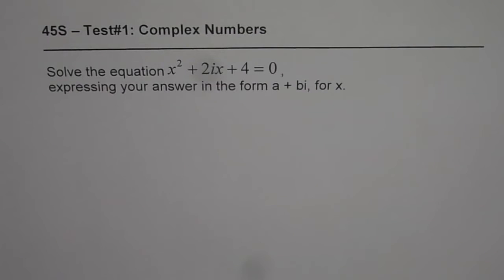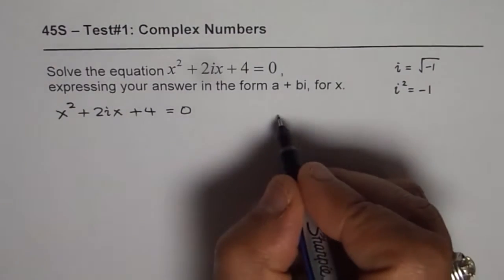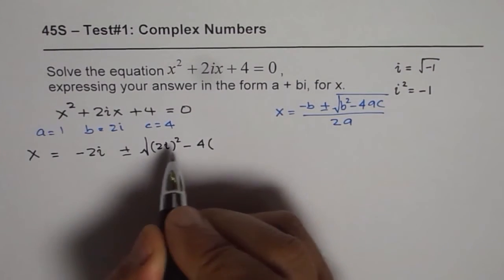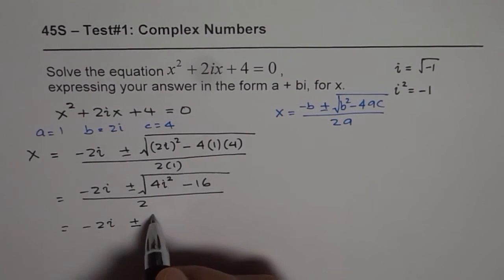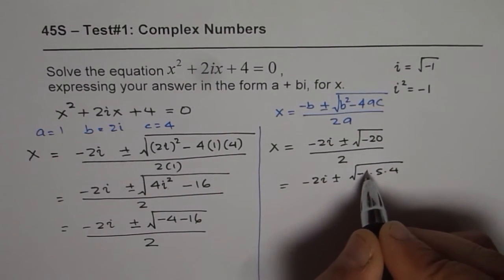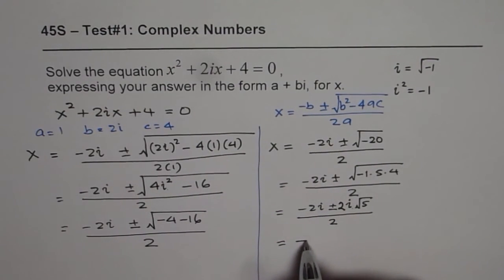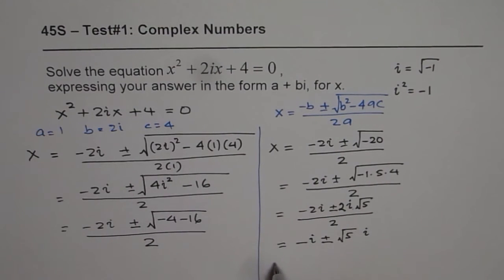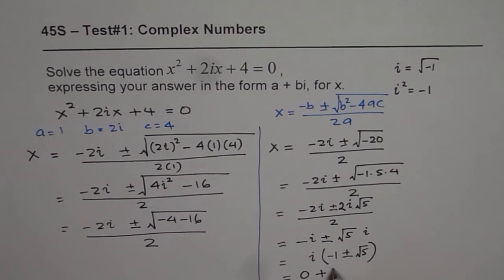Find Roots of Quadratic Equation with Complex Coefficients in Standard Form